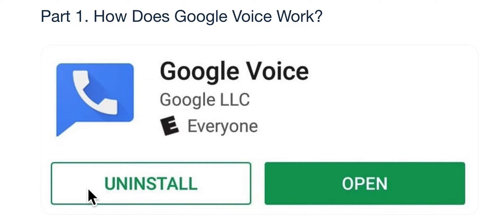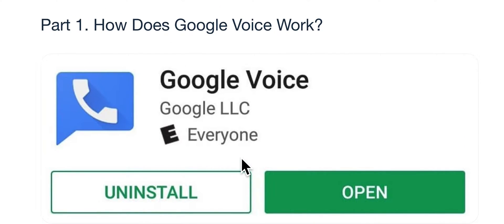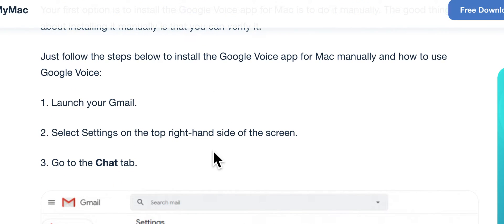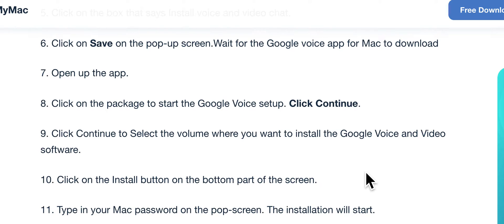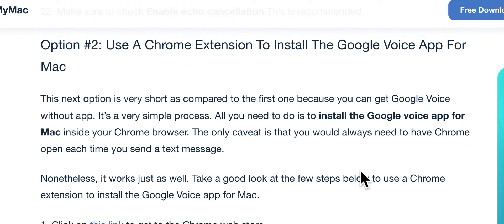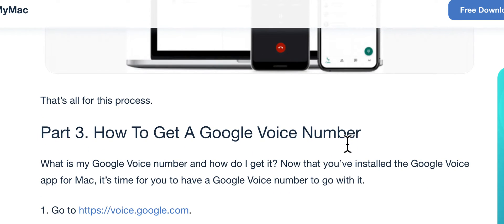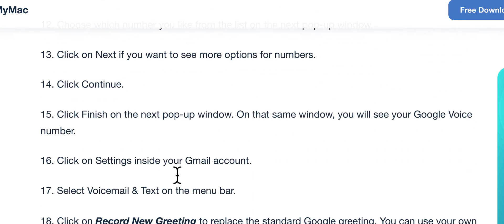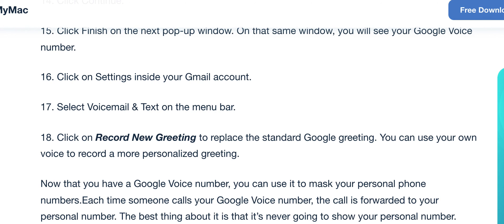How to install Google Voice app for Mac, iMac or iPad || Free phone calls & text using Google Voice